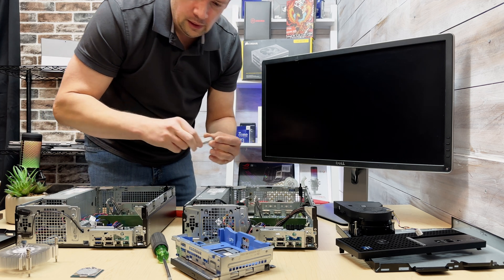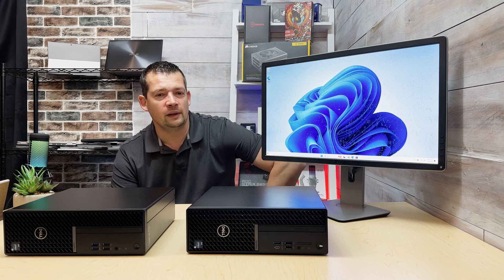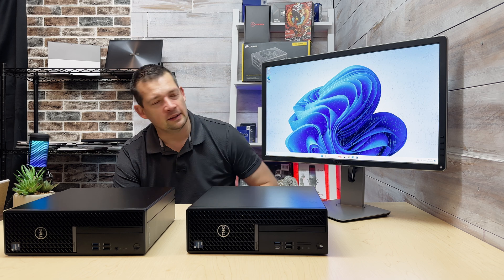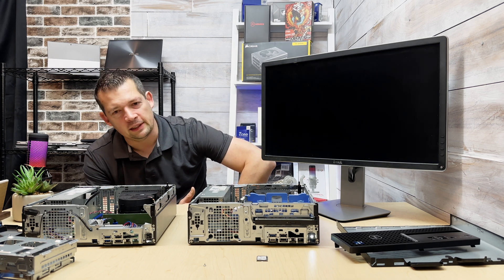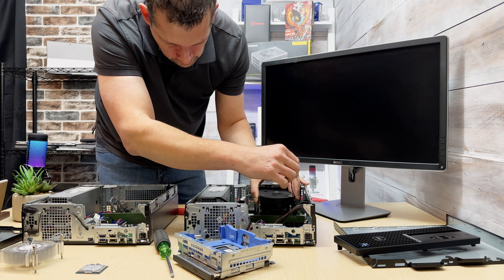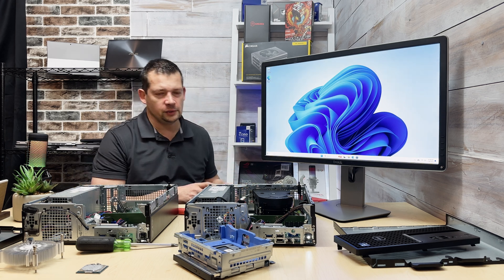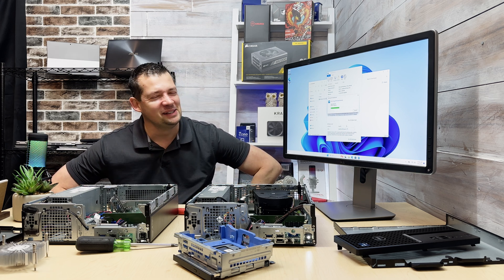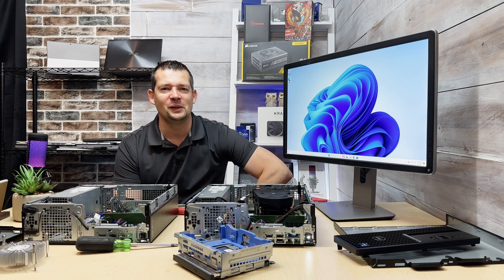Graphical Artifacts everywhere! Can a cpu cause this? No overclock , no GPU :(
Dell & Intel Diagnostic Tests passed without errors. Is it faulty processor or something else?
Let`s find out step by step.

0:00 Can a cpu cause this?
1:04 Not a driver, not the motherboard & not windows.
3:09 Not the SSD and not Windows for sure.
4:35 Not the powersupply.
5:19 Yes, It`s a faulty CPU!
7:41 I love my job!
9:20 Grabb this laptop.